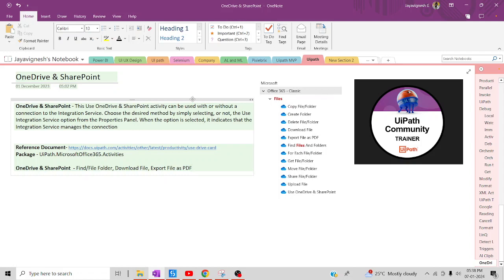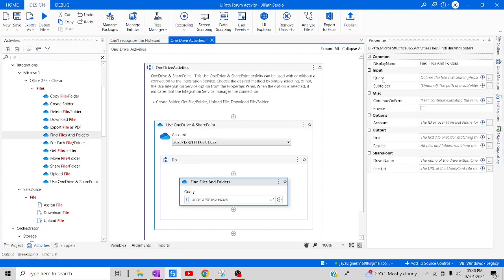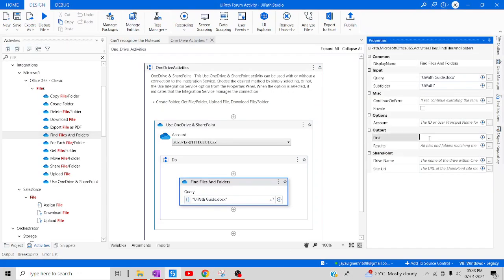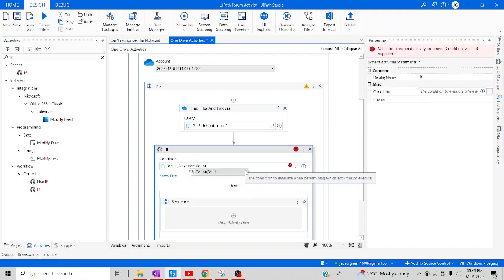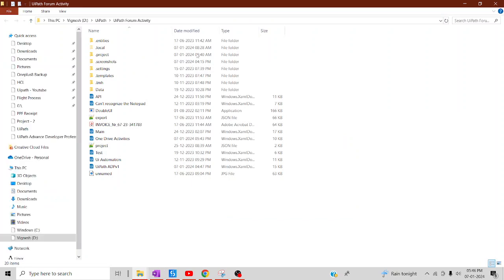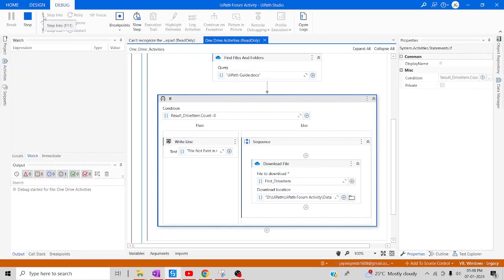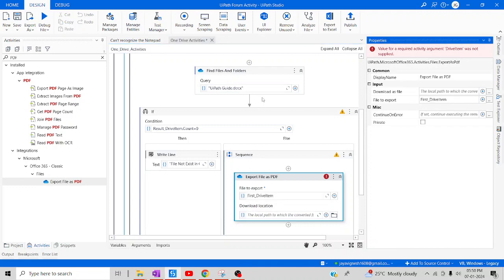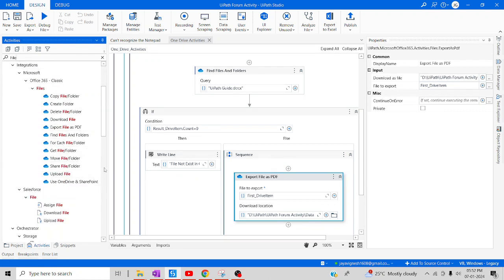UiPath Tutorial l OneDrive & SharePoint (Part II)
OneDrive & SharePoint - This Use OneDrive & SharePoint activity can be used with or without a connection to the Integration Service. Choose the desired method by simply selecting, or not, the Use Integration Service option from the Properties Panel. When the option is selected, it indicates that the Integration Service manages the connection

Package - UiPath.MicrosoftOffice365.Activities

Activities - Find File/Folder, Download File/Folder & Export the File as PDF

Happy Learning !!